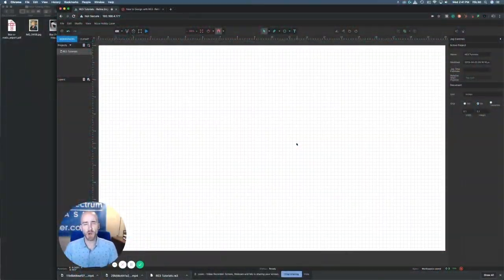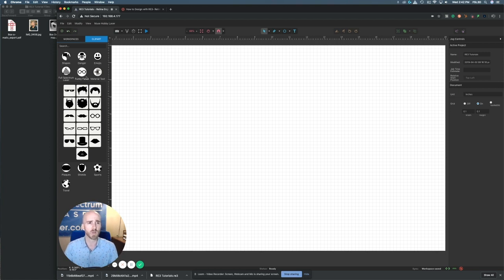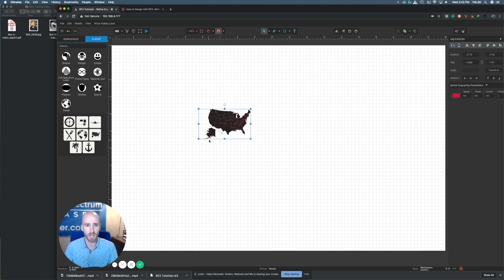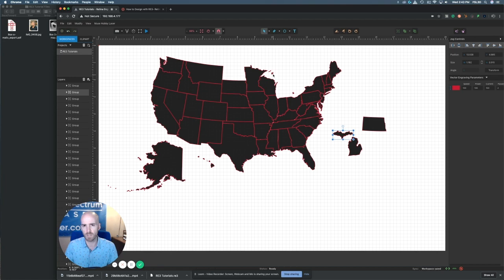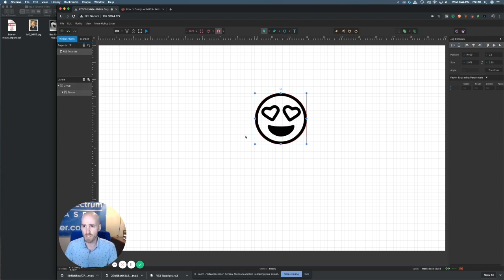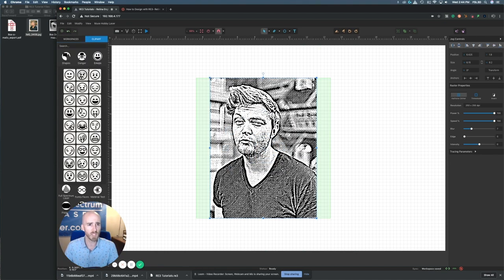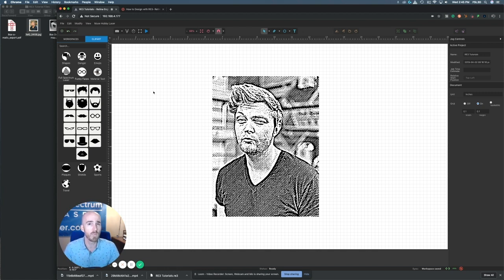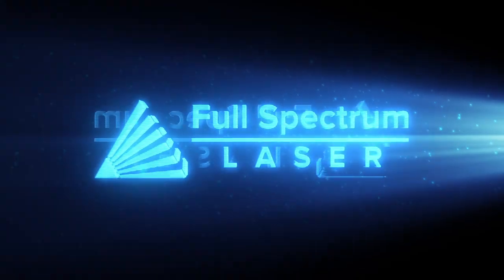Vector Files Loaded on RE3 - RetinaEngrave v3.0 Tutorials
Using a lot of vector files for your laser cutter projects? Watch how easy it is to load vector files with RE3.